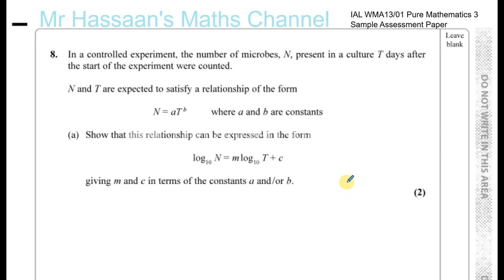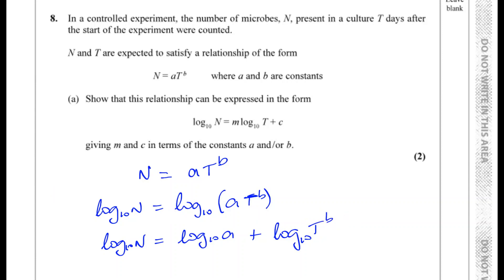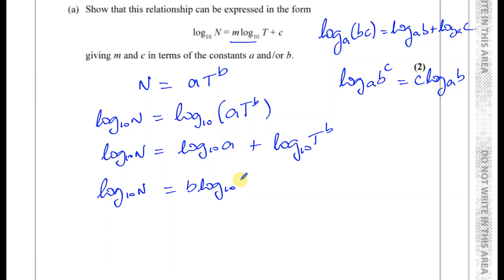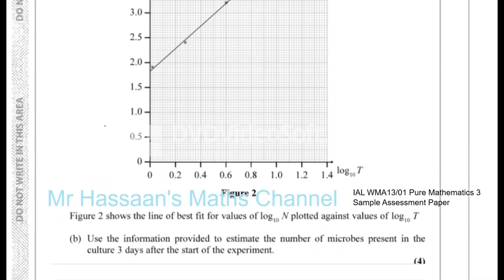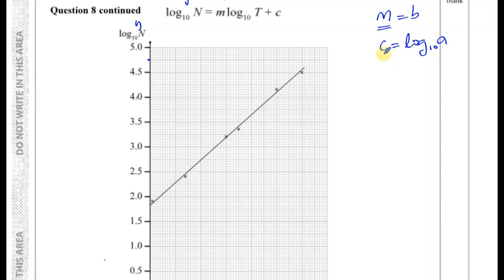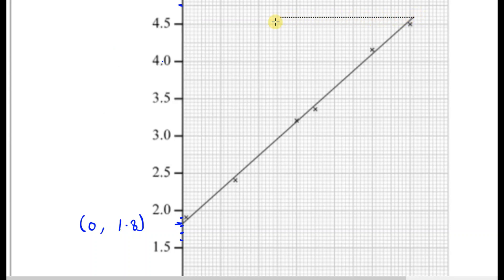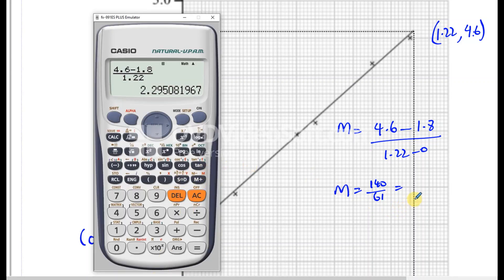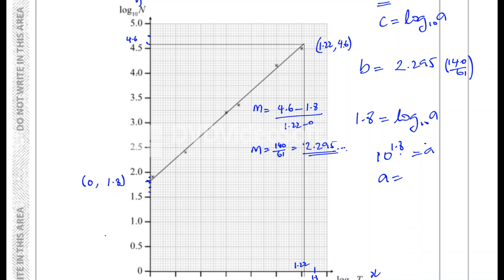EDEXCEL IAL WMA13 P3 new Sample Assesment Paper Q8 Logarithms & Modelling as Straight Lines